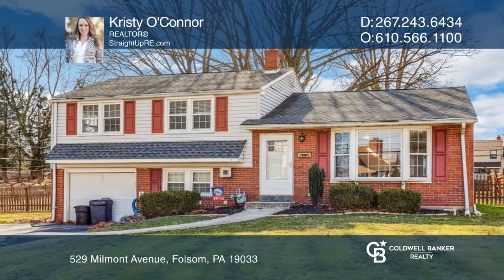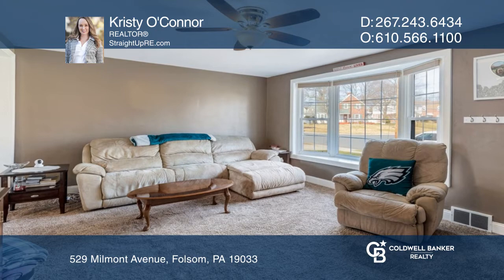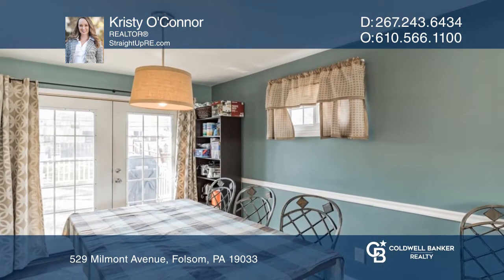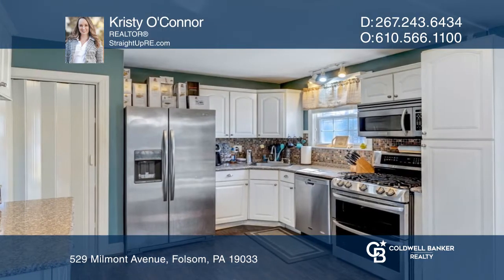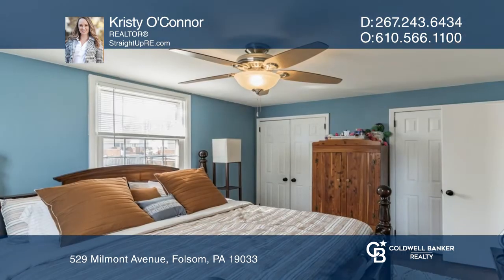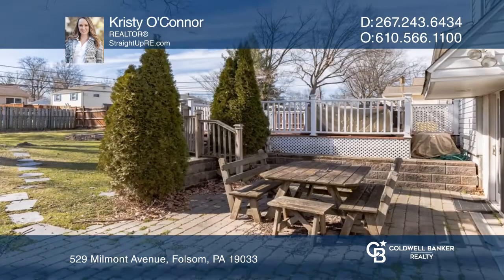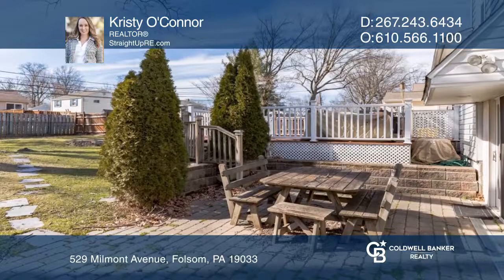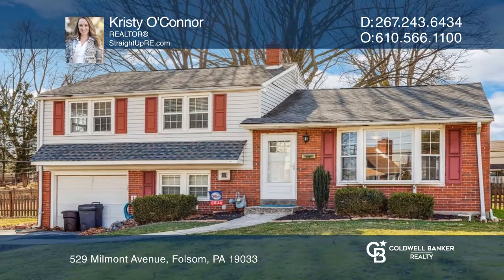529 Milmont Avenue Folsom, PA | ColdwellBankerHomes.com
529 Milmont Avenue, Folsom, PA

Could this be the one? A Milmont Park split-level that is in fantastic condition with an insanely large fenced-in lot. All the parties! All the fun! Right in your own backyard. The main floor has a living room with new carpet, a large bay window and a ceiling fan. The dining and kitchen are open and